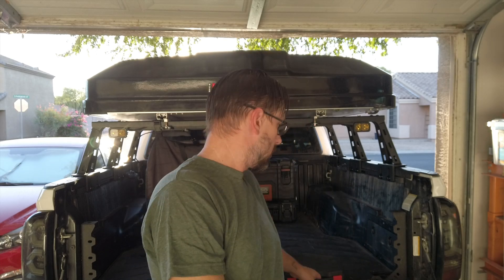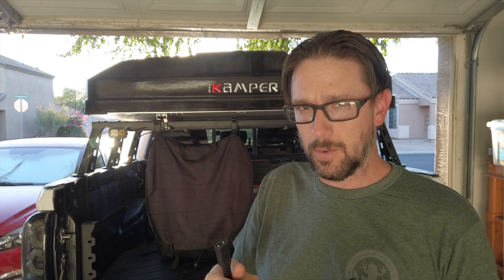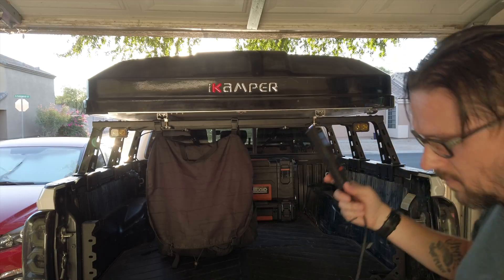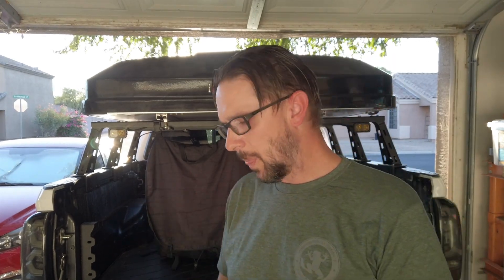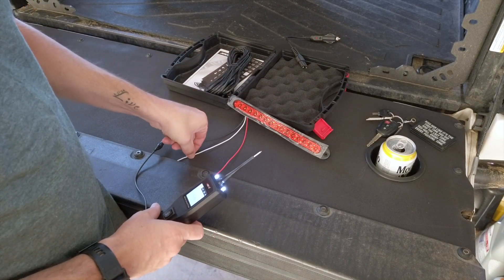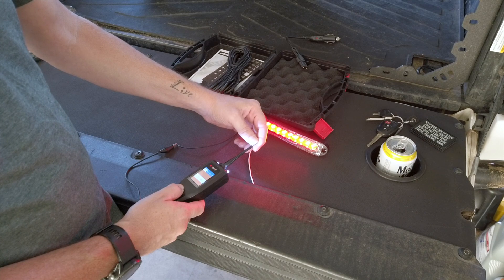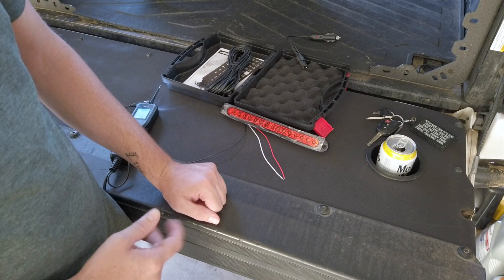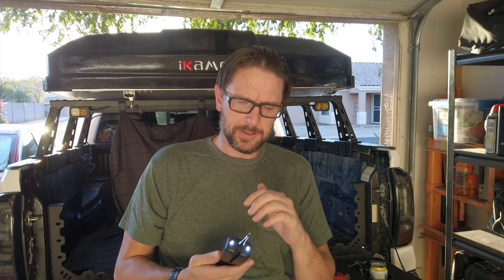Tech Tip Tuesday - ANCEL PB100 Power Probe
A breif rundown of the functions of the ANCEL Power Probe.

Power Probe: